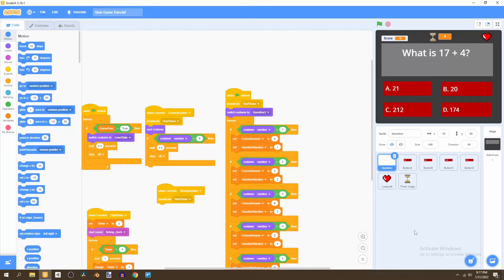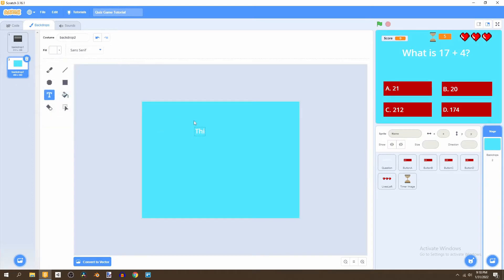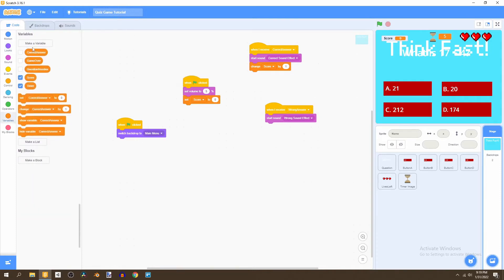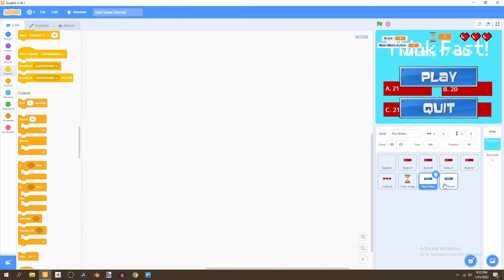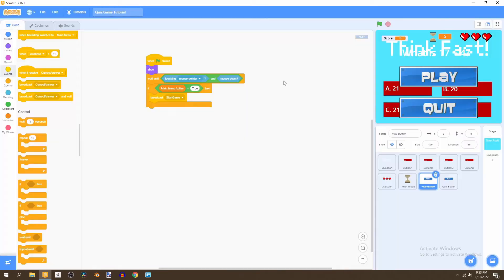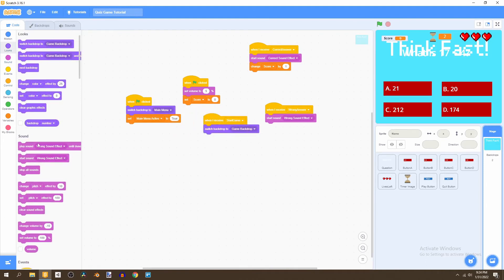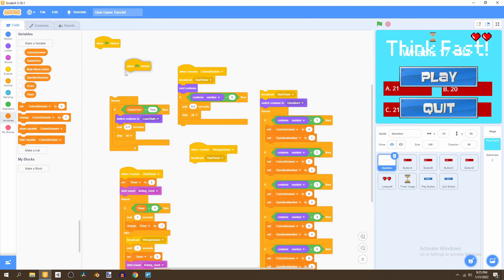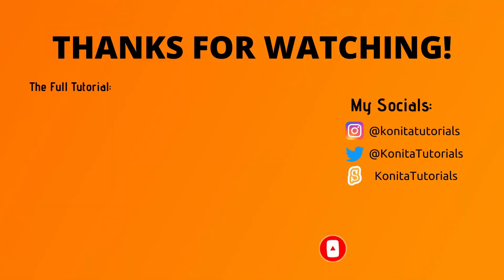How to Make a Main Menu in Scratch | Easy Scratch Tutorial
In this video we will making a main menu for your Scratch game!